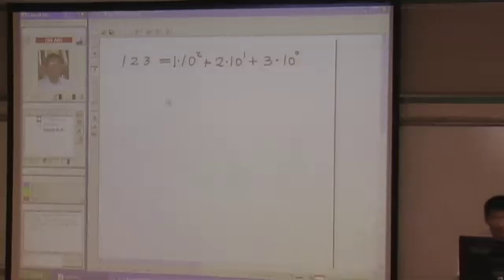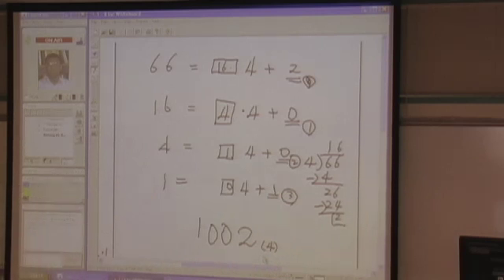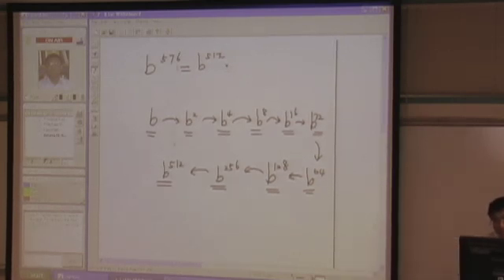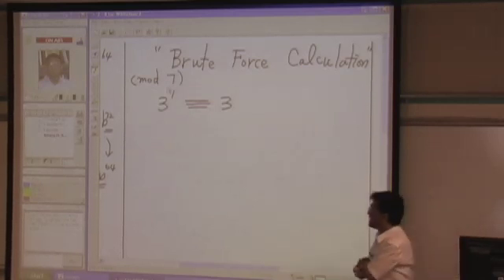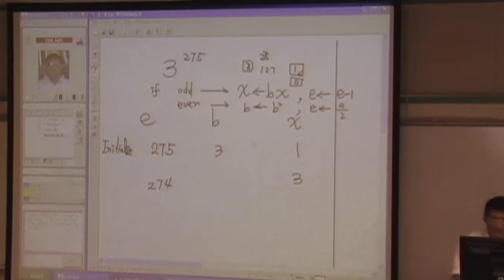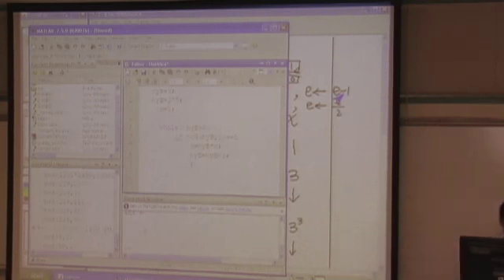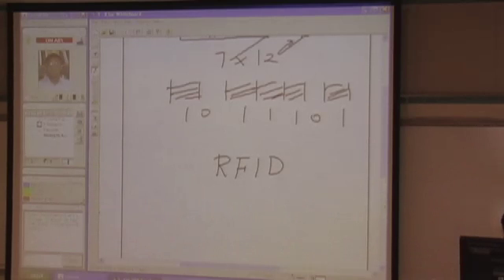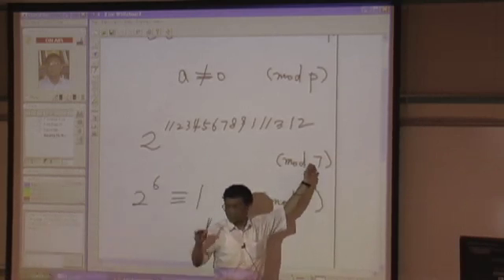Number Theory 13